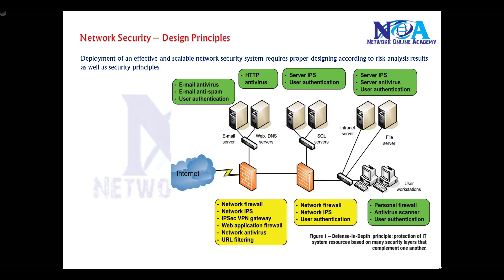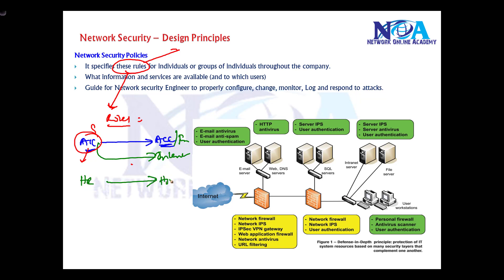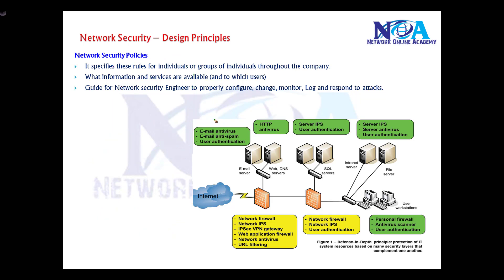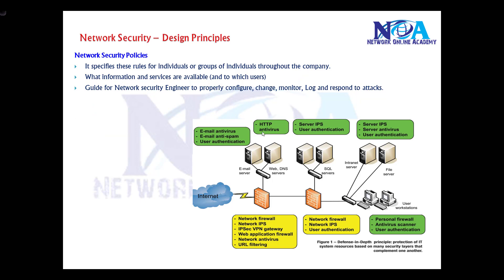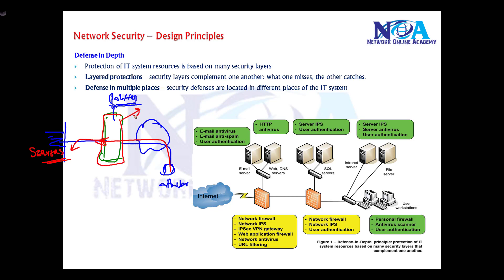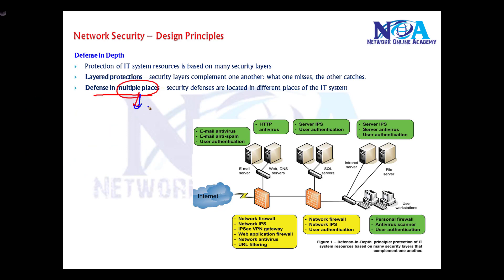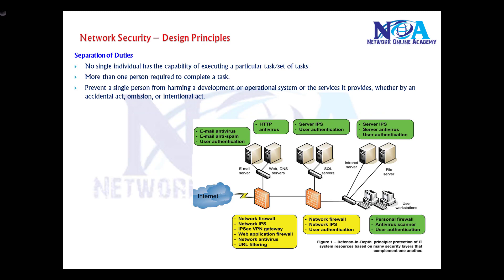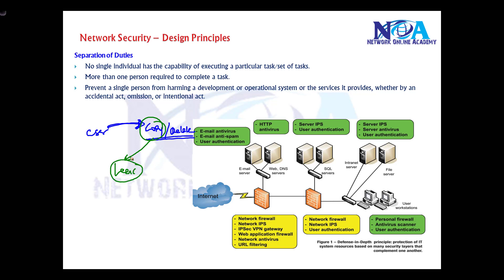"Essential Design Principles for Network Security"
Network security is a critical aspect of any IT infrastructure. In this video, Sikandar Shaik explains the essential design principles that help protect networks from security threats and vulnerabilities. Whether you're a network engineer, security professional, or someone preparing for Cisco certifications, understanding these principles is vital for building a secure and resilient network.

Key Topics Covered:
Importance of Network Security Design
Principles of Least Privilege and Defense in Depth
Network Segmentation and Traffic Filtering
Secure Access Controls and Authentication Mechanisms
Role of Firewalls, IDS/IPS, and VPNs in Security
Implementing Secure Routing and Switching Policies
Common Threats and Best Practices for Mitigation
Real-World Examples and Configuration Guidelines

A well-designed network security architecture ensures data confidentiality, integrity, and availability while minimizing the risk of cyberattacks. This tutorial provides an in-depth look at how organizations can fortify their network defenses through proper planning and implementation of security measures.

By the end of this video, you will have a clear understanding of how to design a network security framework that aligns with industry best practices. This knowledge is crucial for IT professionals working in enterprise environments, service provider networks, and cloud security implementations.

IT & Network Security Professionals
Cisco Certification Aspirants (CCNA, CCNP, CCIE)
Cybersecurity Enthusiasts
Anyone Looking to Strengthen Network Security Skills